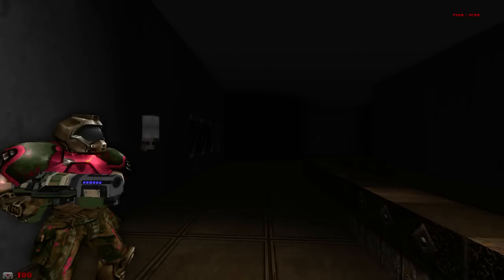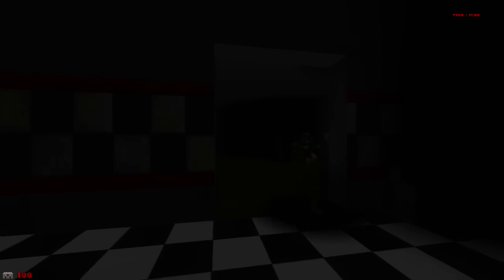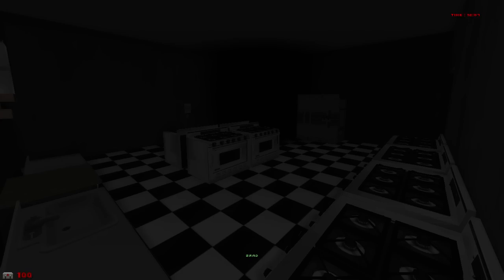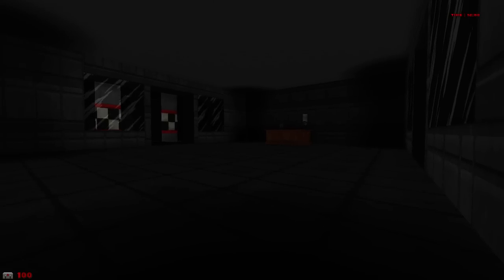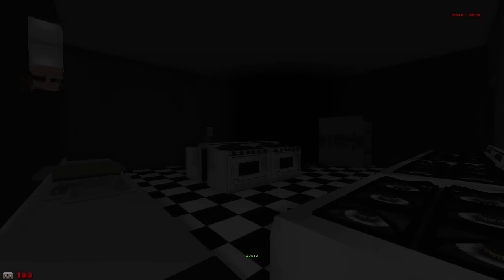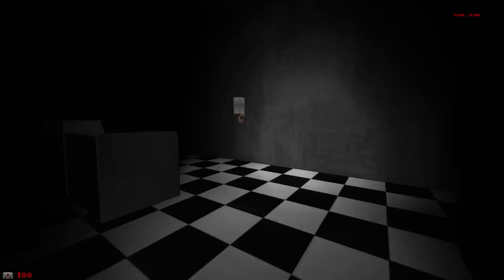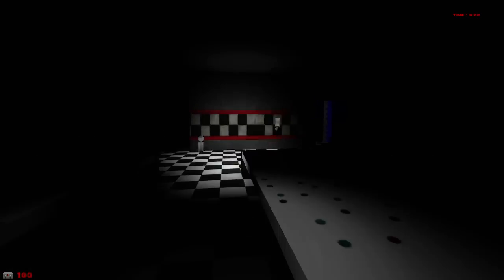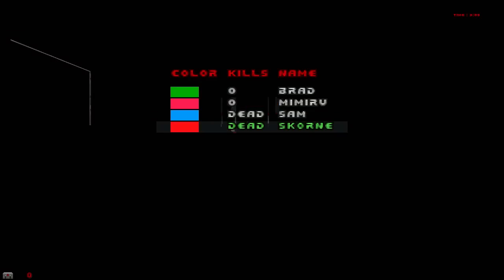Five Nights at Freddy's Doom Mod 10/4/14 Development Footage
This is my five nights at freddy's doom mod, a playable version will be out within a week or 2. Just a small side project that only took me 2 weeks to make. -2014.

2022 Update: FNAF was only 2 months old when this was created. Kinda fun to look back and see how quick I put this together.